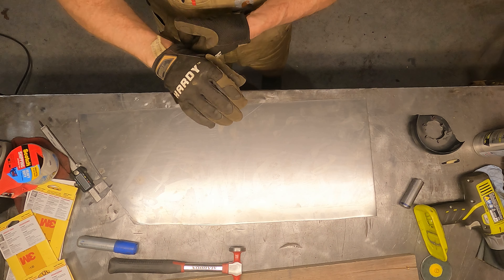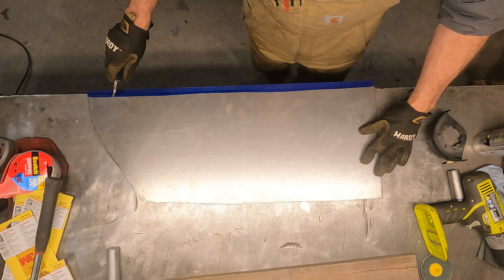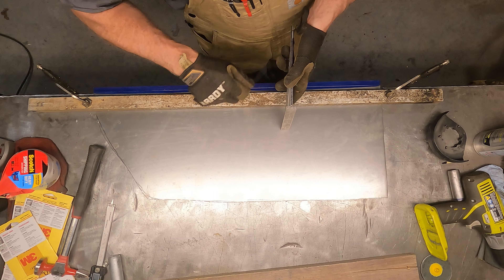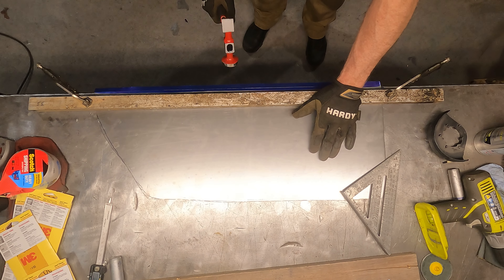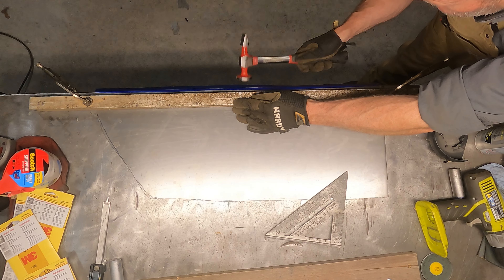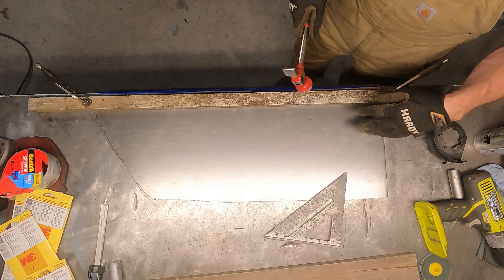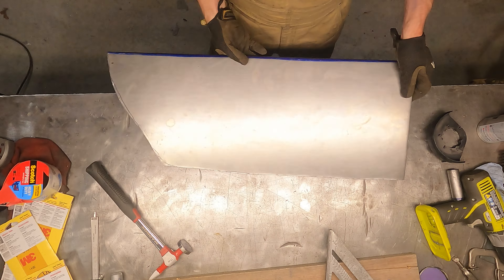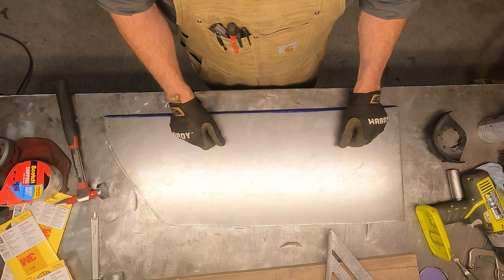1967 Kaiser Jeep (M715) Project - Rear Floorboards - quick hand forming floorpan lip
This is just a quick video on how I hand formed the lip on the new floorpan I'm building for the M715.